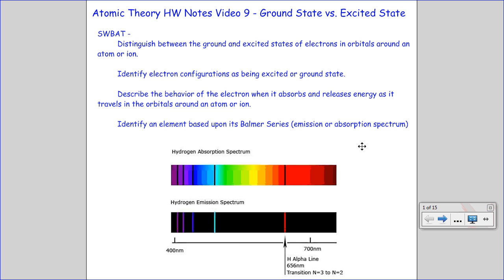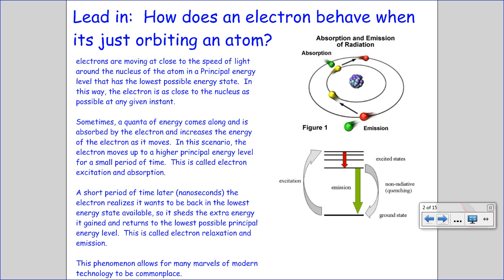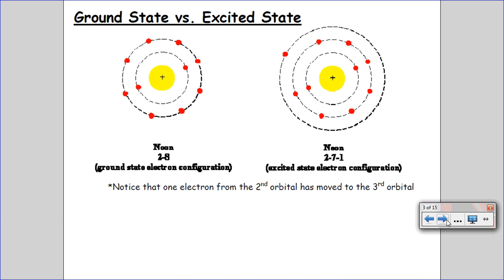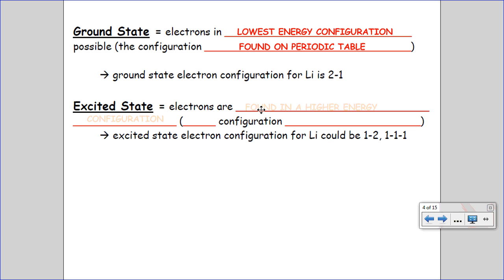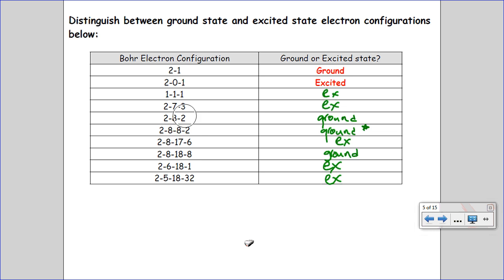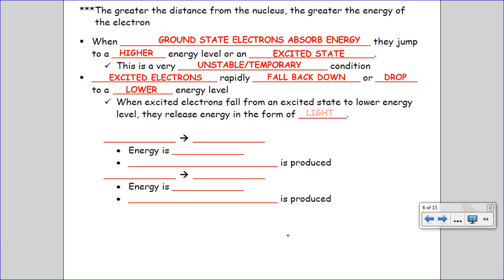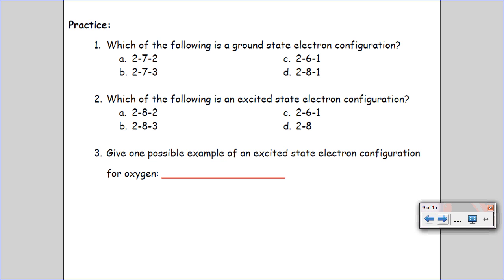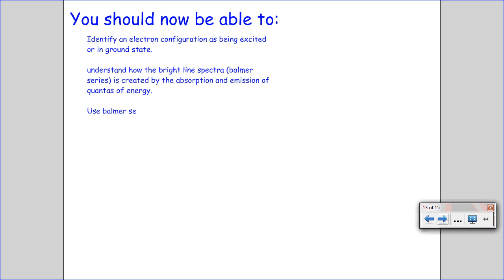MoNaCo - Atomic Theory 09 - Electron Absorption & Emission